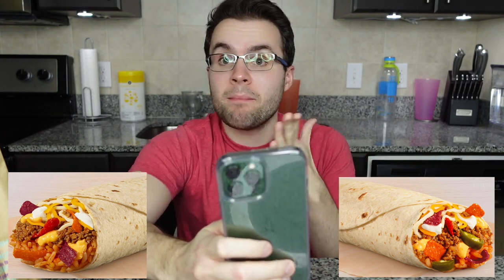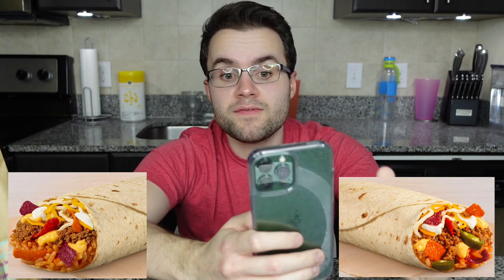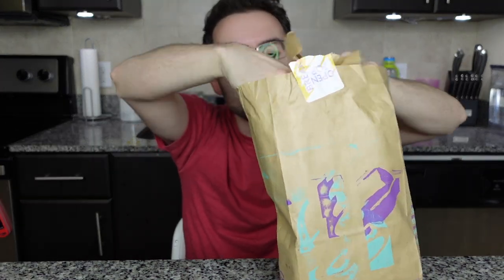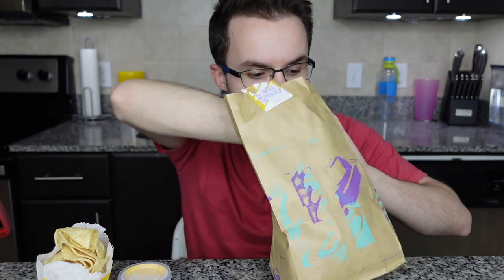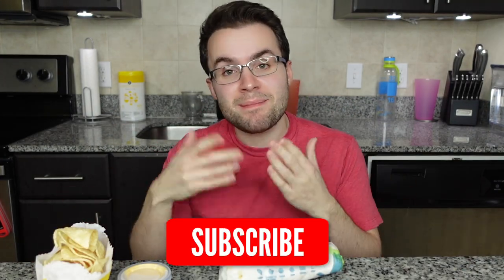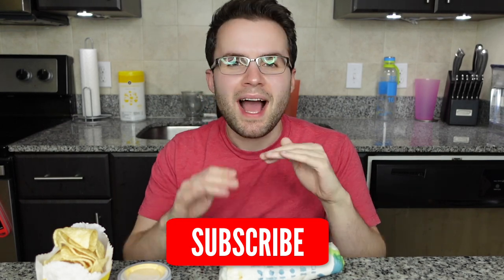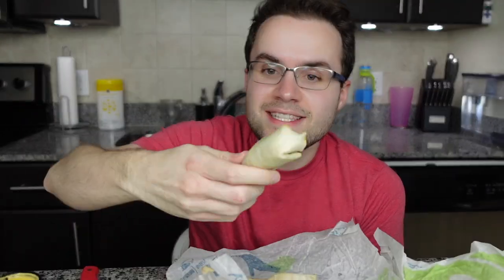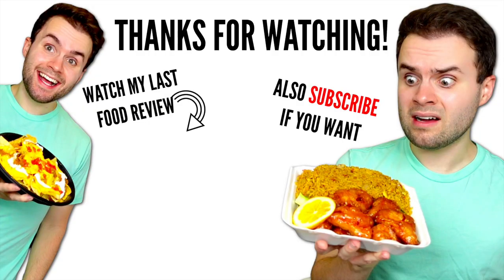Taco Bell's NEW $2 Burritos REVIEW - Cheesy Double Beef Burrito! Spicy + Classic!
Taco Bell just dropped 2 new $2 dollar burritos and I was not ready for them guys! the new TacoBell burritos are called the Spicy Cheesy Double Beef Burrito, and the Classic Cheesy Double Beef Burrito! do you plan on trying Taco Bell's new 2 dollar burritos!? please let me know in the comments which NEW fastfood items you want me to try!

0:00 Intro
2:15 Chips and Cheese
3:02 Classic Cheesy Double Beef Burrito
7:44 Spicy Cheesy Double Beef Burrito